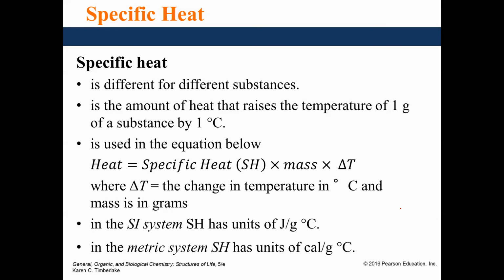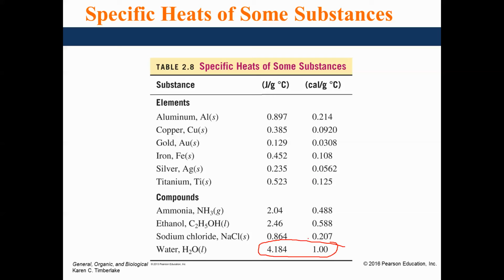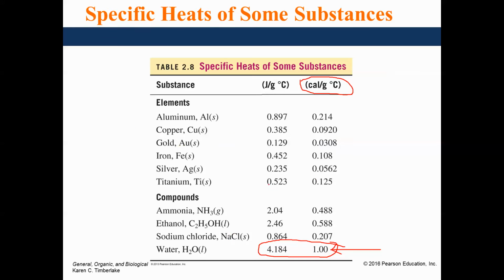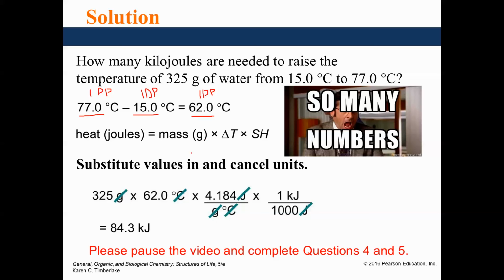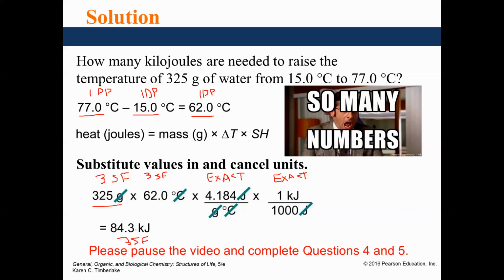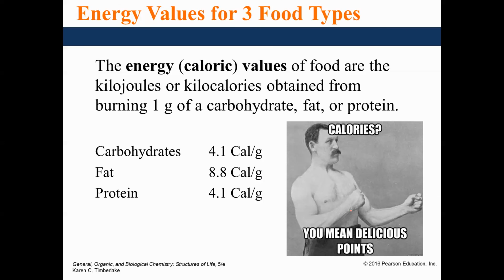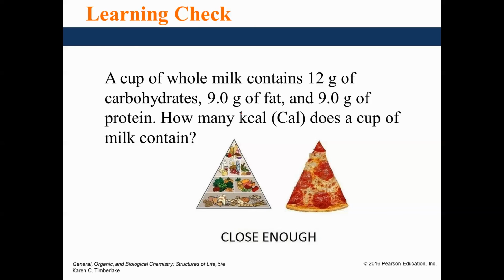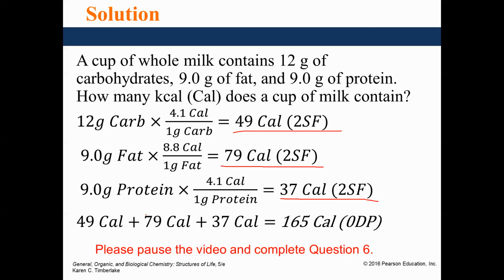Matter Energy Nutrition Part 2